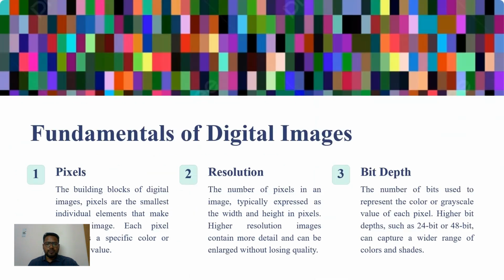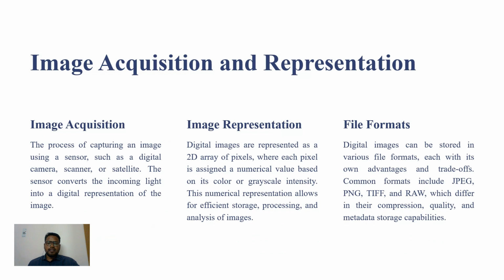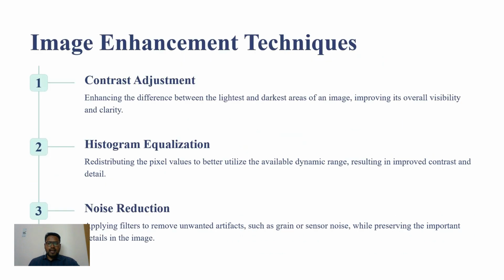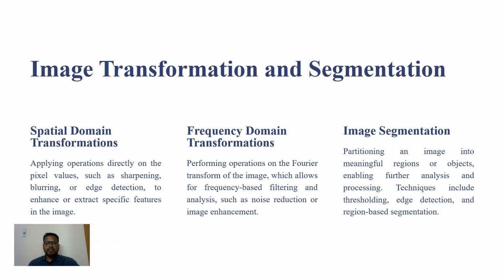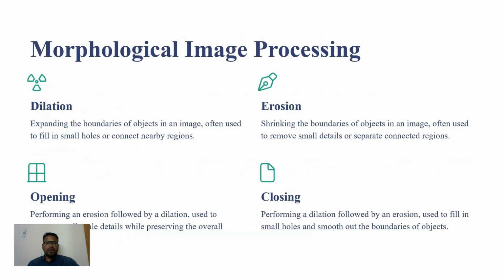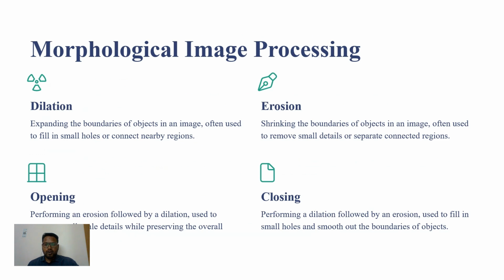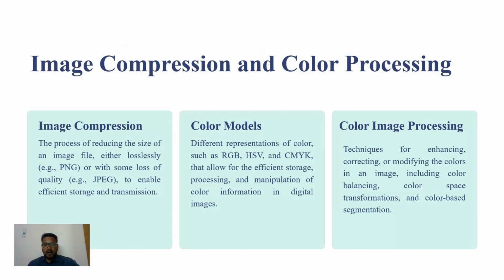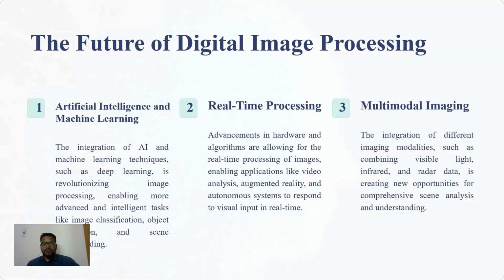Introduction to Digital Image Processing